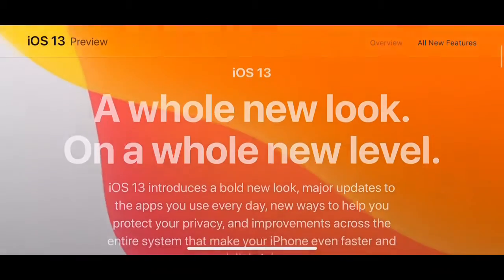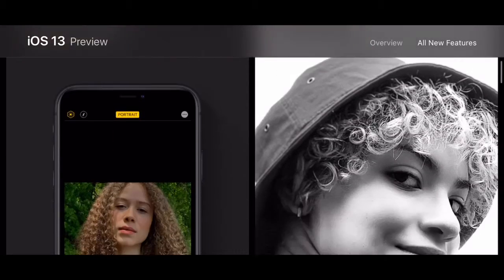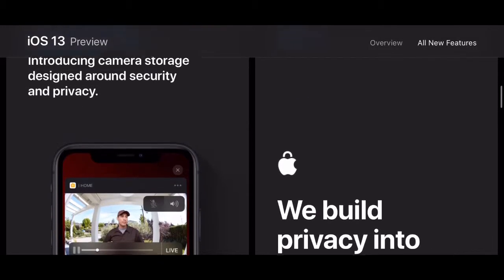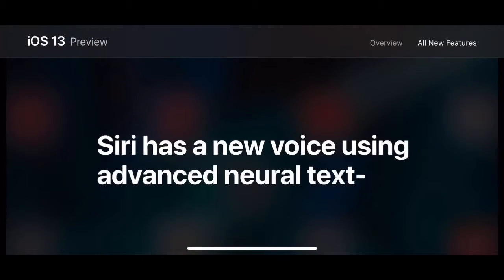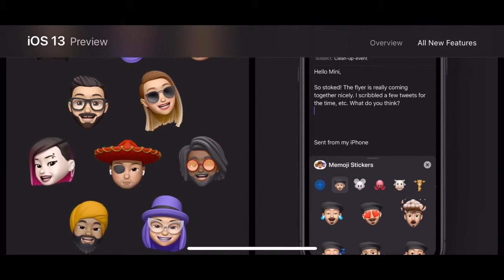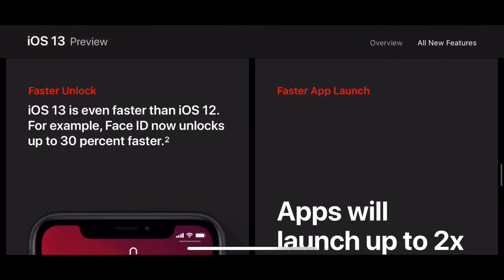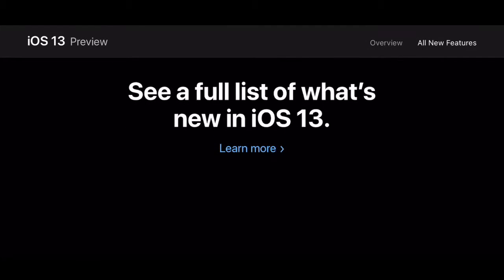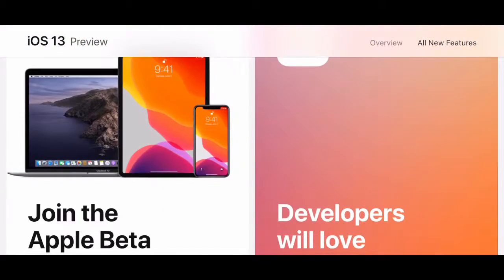WWDC 2019 - iOS 13